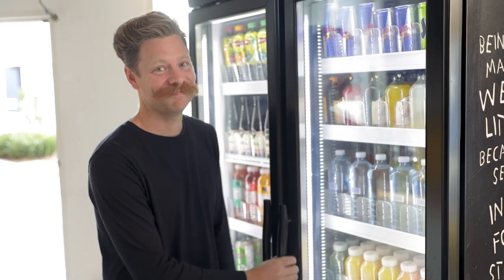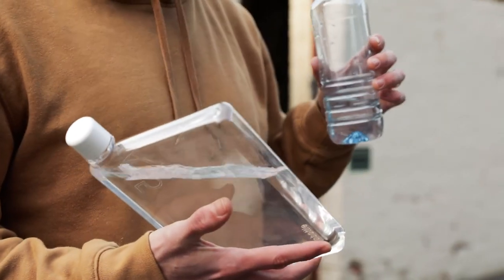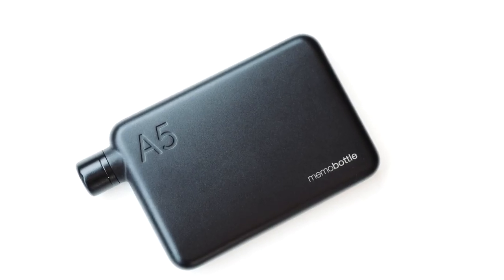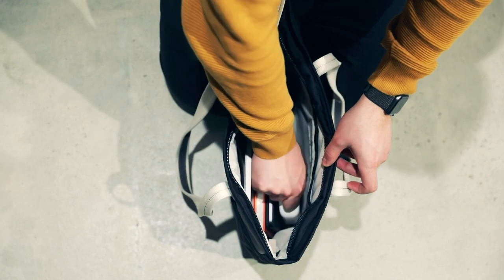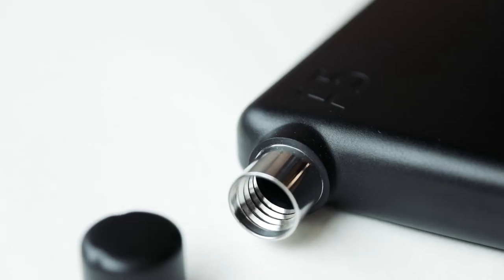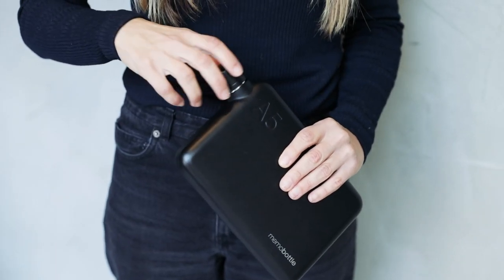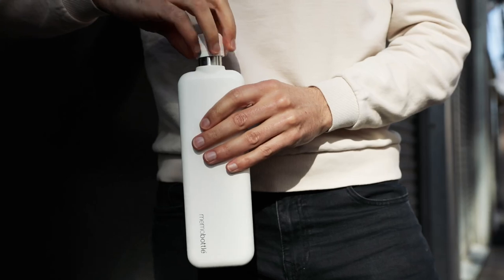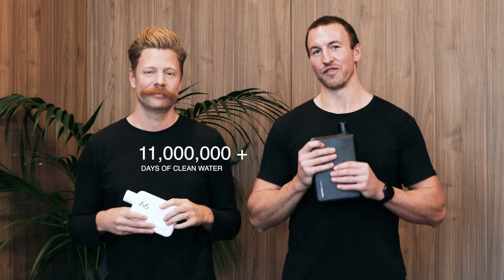Stainless Steel memobottle - Kickstarter Video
The Stainless Steel memobottle range.
The water bottle reimagined. Designed flat to fit in your bag and in your life.

You shouldn't have to think twice about bringing water.
That's why we reimagined the humble water bottle to always fit - in your bag and life.
Seven years ago, we brought you the original memobottle. Now, the memobottle is back with a brand new look.